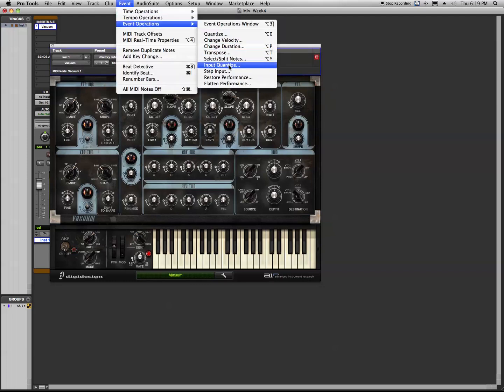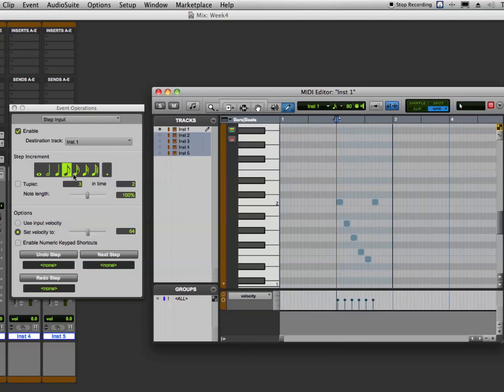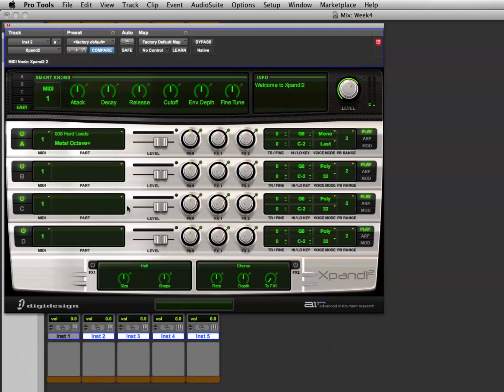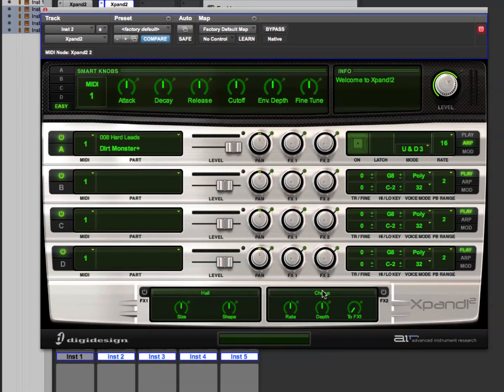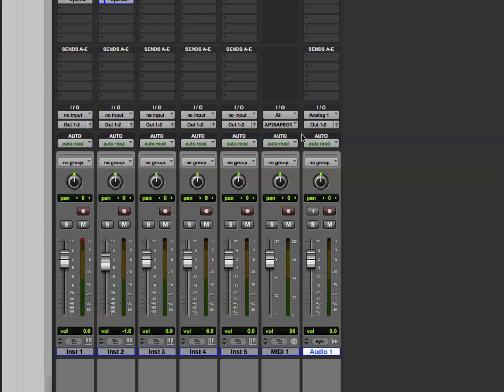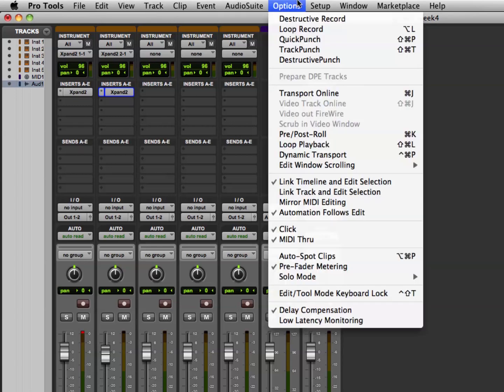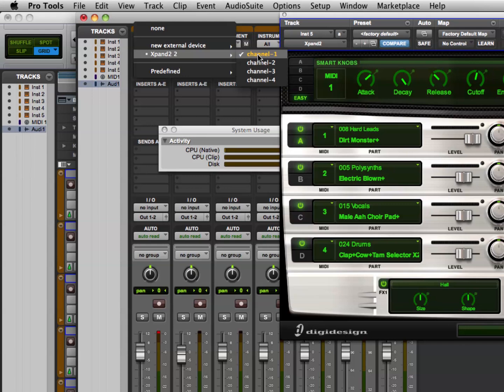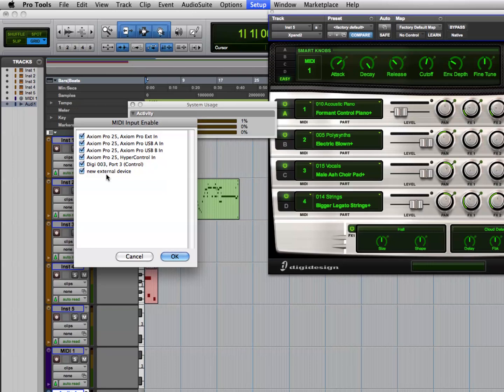Pro Tools Virtual Instruments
Composer Vince Casas gives a brief class presentation on Pro Tools Virtual Instrument Routing, and Operations